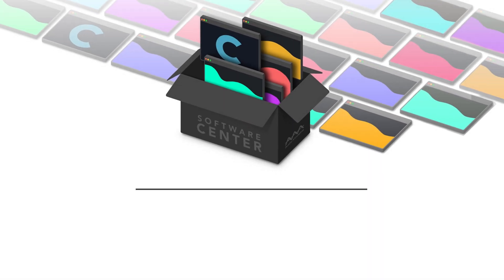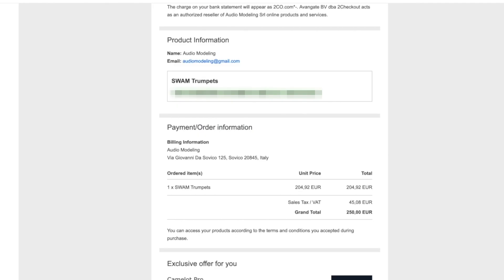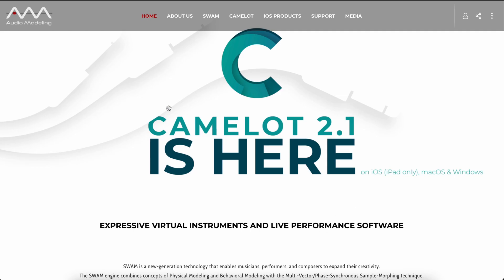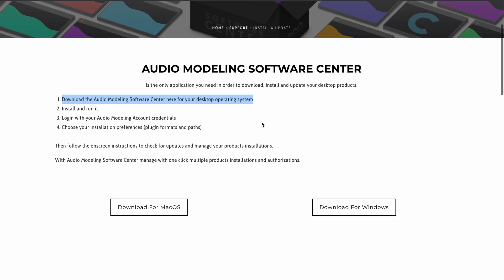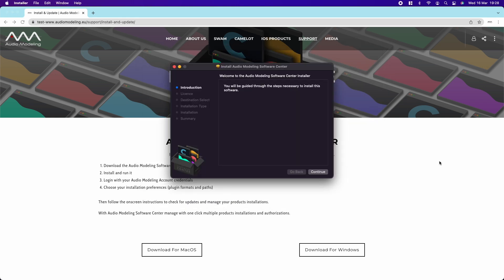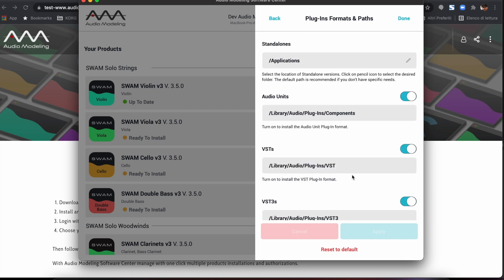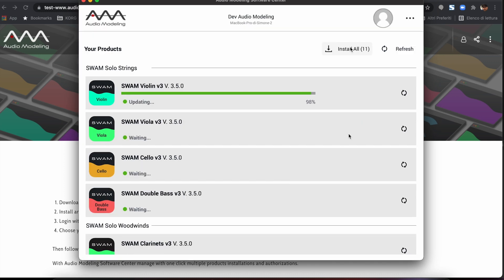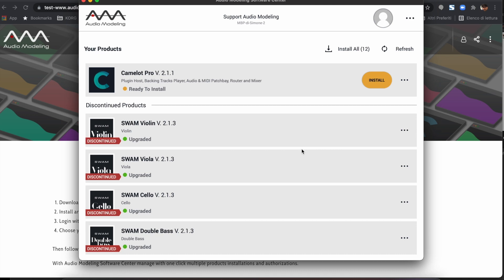How to Install, Authorize and Update Audio Modeling Products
Hi, in this brief tutorial we will show you how to install and update your Audio Modeling products.
0:10 After purchasing your products or updates, you will need to create an account, if you do not already have one, in our customer portal at my.audiomodeling.com. If you have already purchased and registered you products, just skip the next two steps.
0:26 Copy and paste the redeem code from the purchase confirmation email you received to register your products to your account
0:35  Follow the instructions, check for a new email, and click on the confirmation link in the email to complete the product registration.
0:50 Download the Audio Modeling Software Center from our website. You can find the link on the website support menu or in the download section for each product on the customer portal.
1:03 The Audio Modeling Software Center is the only application you need in order to download, install, and update your SWAM and Camelot desktop products.
1:16 Install and run the Software Center application.
1:34 Next, log in with your Audio Modeling account credentials.
1:42 Click Install on any product you wish to install or click on Install All to install all products with one action.
1:51 Select your preferences for plugin formats and installation paths.
1:58 The installer will automatically download, install and activate your products. There is no longer a need to manually install products individually.
2:07 Run the Audio Modeling Software Center anytime you want to check for new updates or make changes to your installation paths or plugin formats.
2:18 The product status will indicate if there is an update available. You can update your product with just one click.
2:26 Discontinued products cannot be managed or updated from the installer. We suggest upgrading soon to the newest versions, so you can benefit from our new product management system, new features, and new sound engine optimization. We think you will find it a better user experience all around.